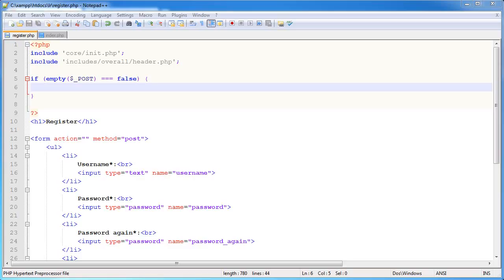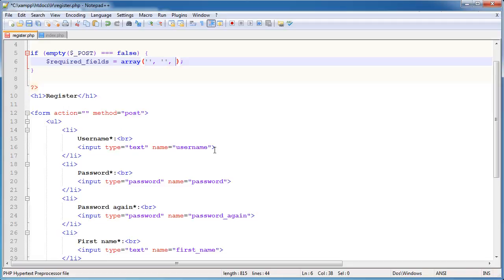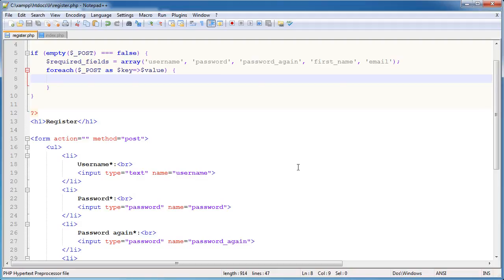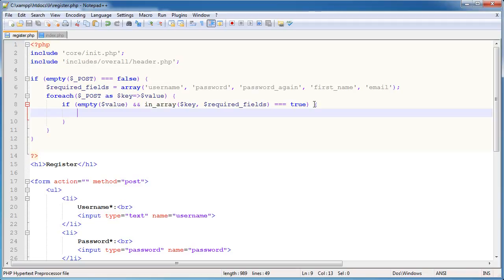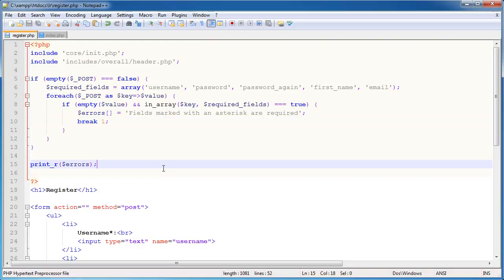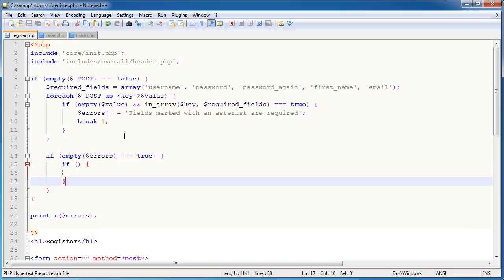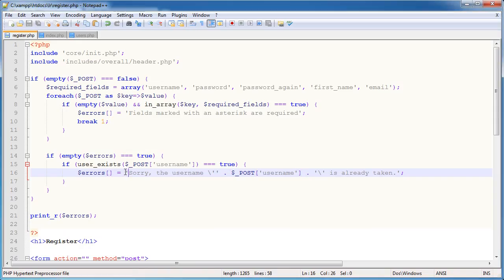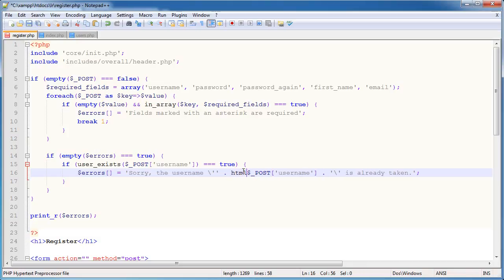PHP Tutorials Register & Login Part 10 Registration Form and Validation Part 2